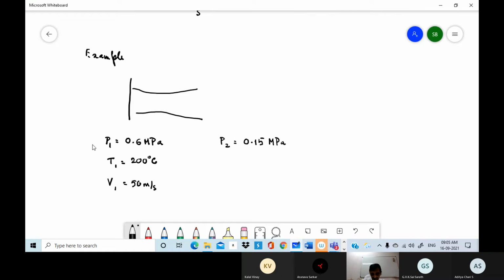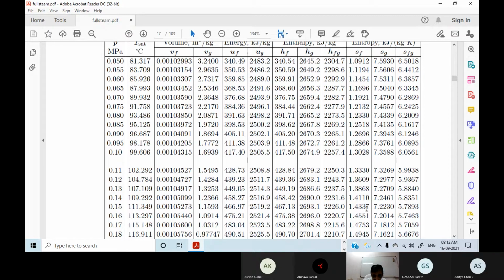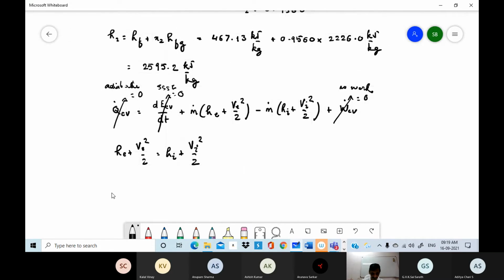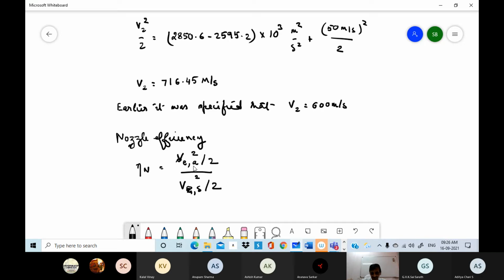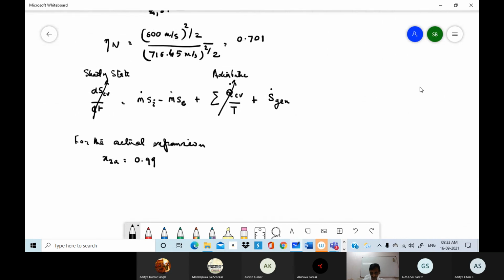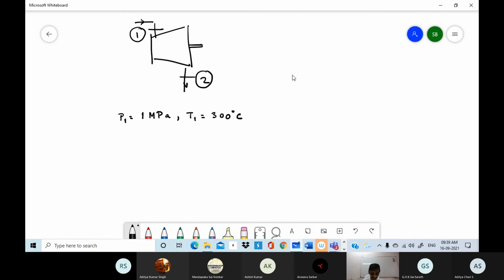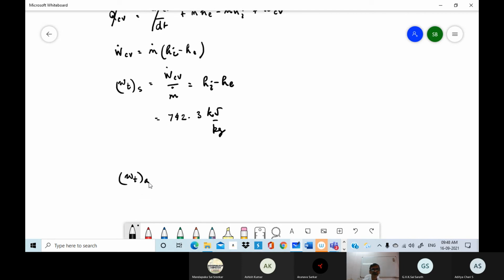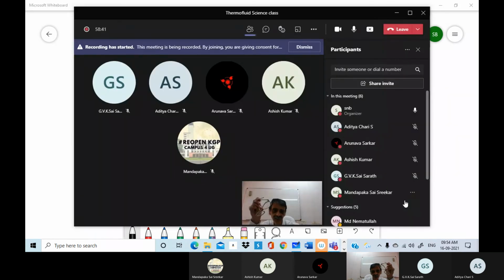THERMO FLUID ME21207 LECTURE -14